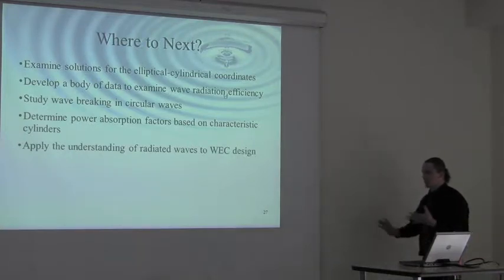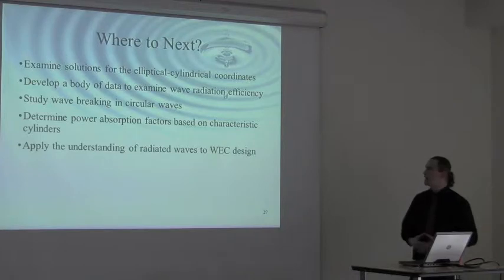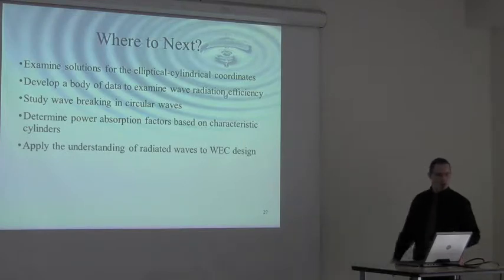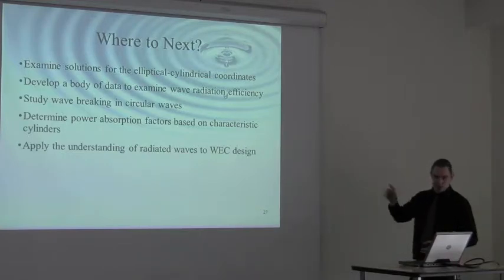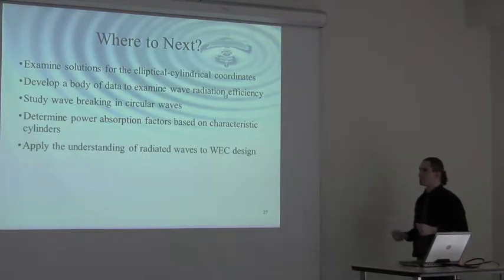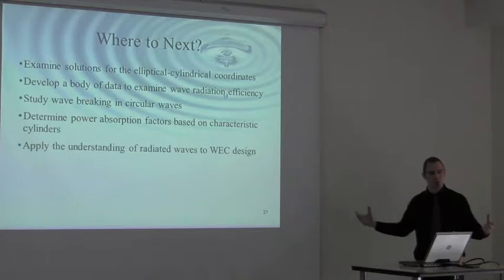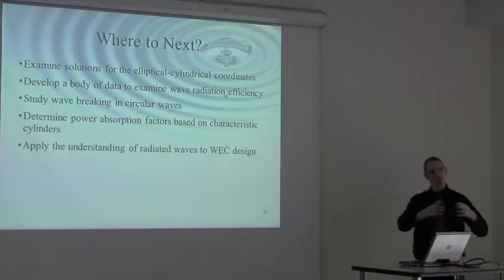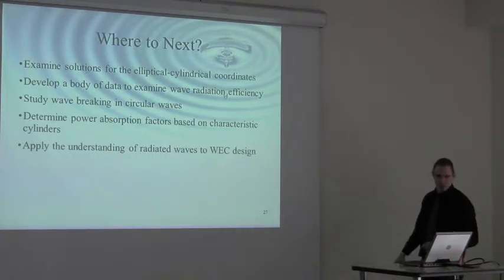(Part 4) OSU Marine Forum Presents: Matthew Wypych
Matthew Wypych of the University of Canterbury spoke at Oregon State University's Marine Forum. He presented on radiated surface waves with respect to ocean energy.

Abstract:

Ocean wave power is an interesting alternative to fossil fuel based
electricity generation and a diverse range of wave energy converter
(WEC) prototypes are currently being tested. Existing literature
suggests that a point absorbing (small) WEC can capture more energy
than is incident on the device using an effect similar to that of a
radio antenna.

The properties required of such a WEC are investigated by studying
circular waves, the solutions to the Laplace equation in
circular-cylindrical coordinates. Circular waves can be used to
represent surface wave point sources and are compared, both
theoretically and experimentally, to the waves radiated from 3
different floating bodies. Several attributes are identified as being
critical to effective wave power conversion.

The interaction of circular waves and plane waves determines how much
power can be absorbed. This interaction can also be coupled to the
motions of a body by utilising a cylindrical control volume and
examining the mass flow across this boundary. The volume of water
displaced by the body and wave breaking are identified as two limiting
factors of wave power radiation and therefore power absorption.